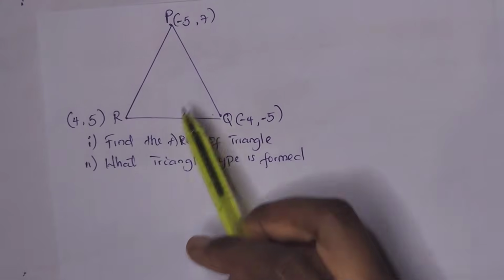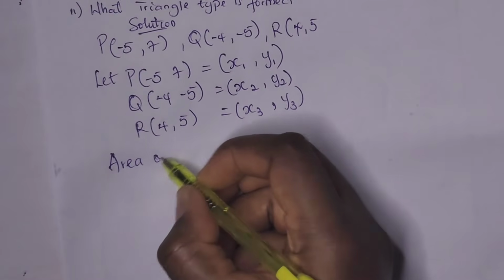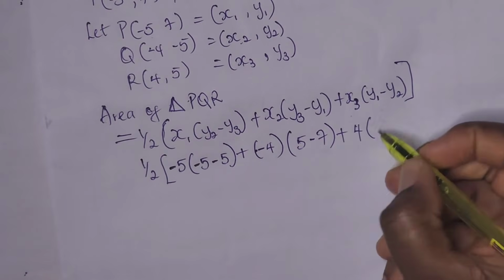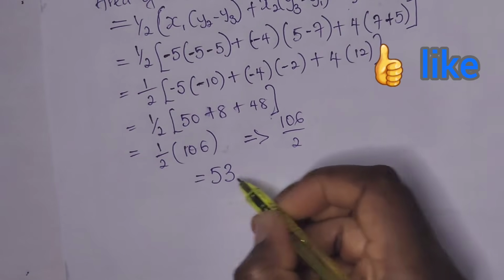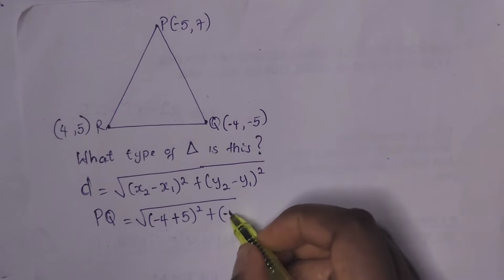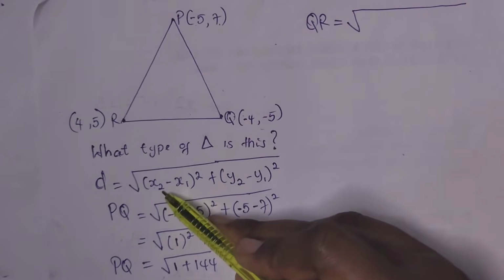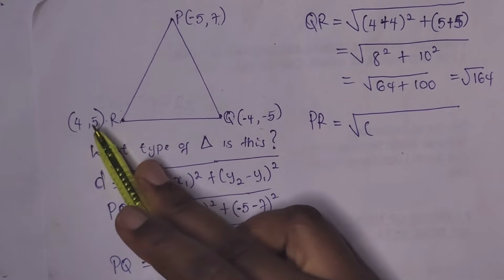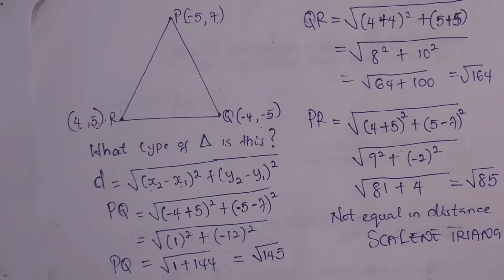EASY GEOMETRY TRICK | FIND TRIANGLE AREA WITH COORDINATE ONLY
in this video we generate the AREA of a triangle using coordinate points only. no height, no base.